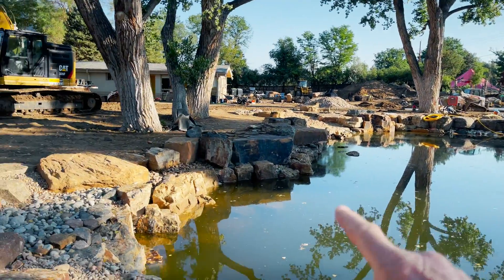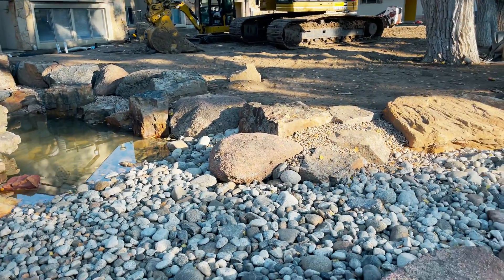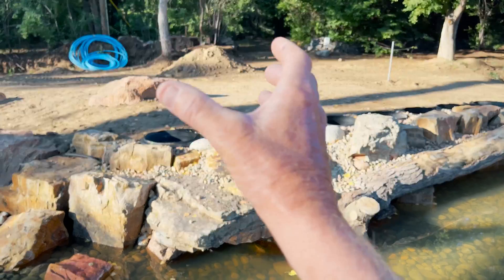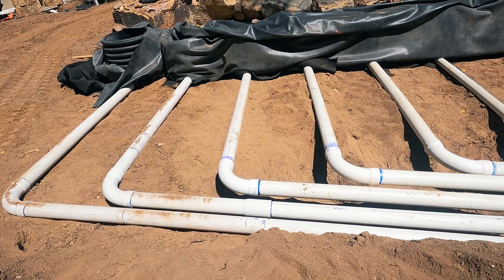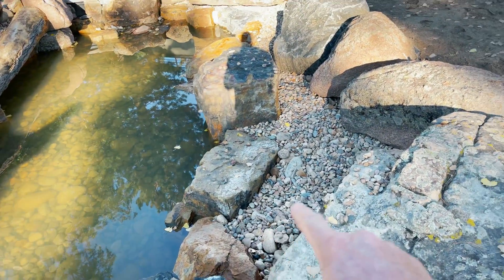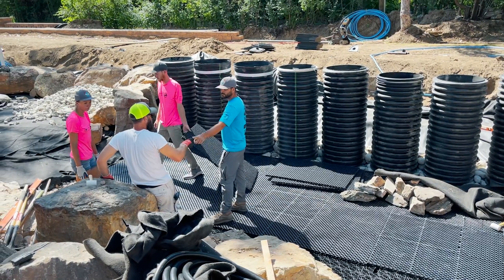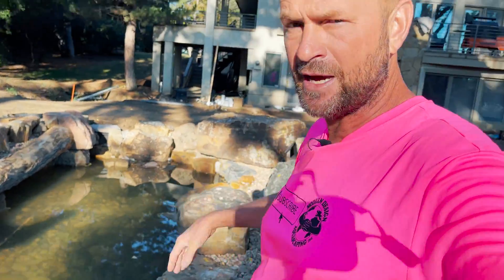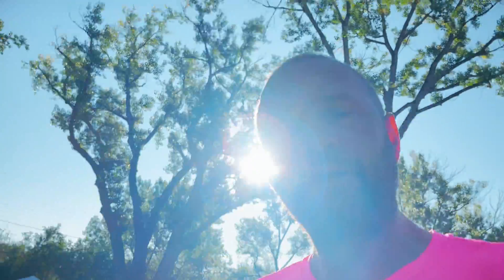Swim Pond Intake Bay Installation Tips | Water Feature Design Series 17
Join John G in Colorado as he shares some exciting new install tips for an intake bay installation on a new swim pond. Water feature design series #17! He is going to cover how this intake is designed, the changes that we have made in our methods in 2022, what he likes about the design, and what we hope to get out of our new tactics!

John covers some basics on the feature and what the “pumping system” looks like.
@ 1:29 John talks about how the “vaults”  are constructed in the feature. This is where the pumps draw the water from.
@1:45 You get some technical info about how John determines how big to make the intake on the feature (even though some of the numbers he mentions were “tweaked” after the video was shot! Sometimes things are more of a guideline than a rule?? We said 100,000 GPH flow rate, which would be 200 aquablocks at 1 per 500 gallons of flow-rate. In the end we used 1 per 1000 GPH and that was 75 Large Aquablocks for the adjusted flow rate of 75,000 GPH. JUST FOR ALL OF YOU THAT CATCH THAT COMMENTARY MISTAKE!!
@ 2:15 we introduce the skimmer installation in the back of the pond. The ability to actually capture and remove some of the debris has been added!
A quick run through on the layout, conduits, etc. and then at 3:02 John talks about why the team decided to install centipedes and snorkels so the intake can be cleaned easier over the long haul!! Super cool!

Modern Design Aquascaping has been building custom water features since 2000 and has been a Certified Aquascape Contractor since 2002. They have built in 6 countries, and over a dozen states in the U.S. They specialize in custom projects that change the way people spend time together outdoors. You may reach John in East Tennessee at:
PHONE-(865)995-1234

Happy Pondering